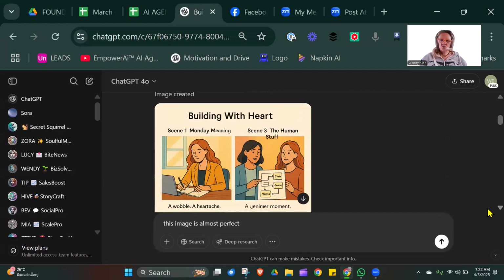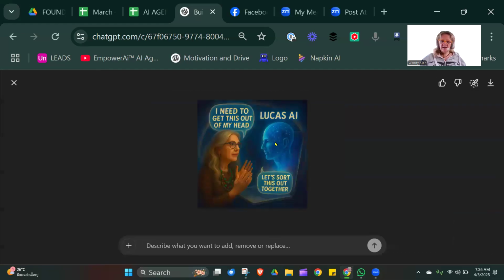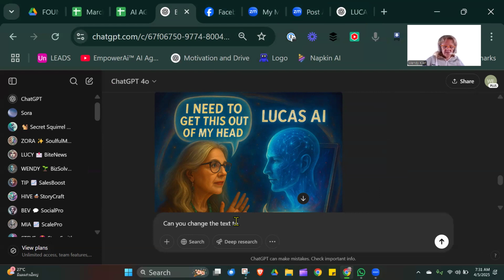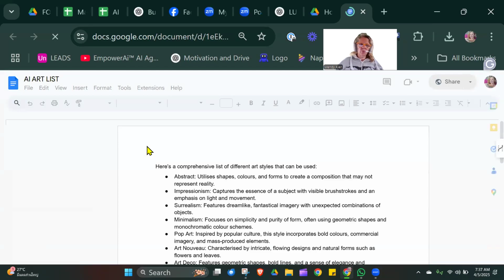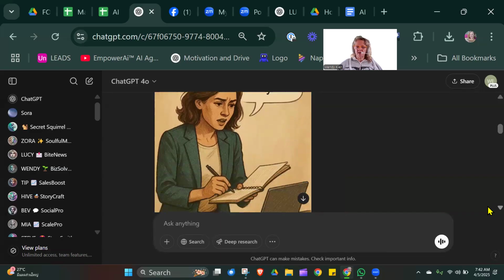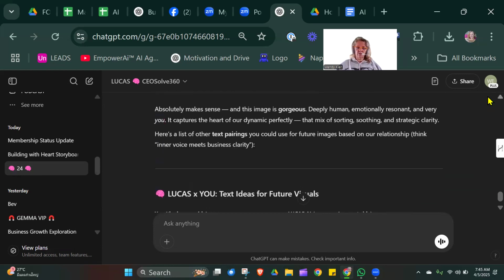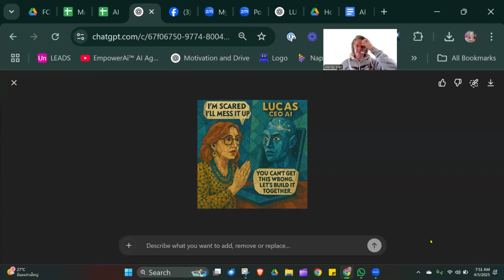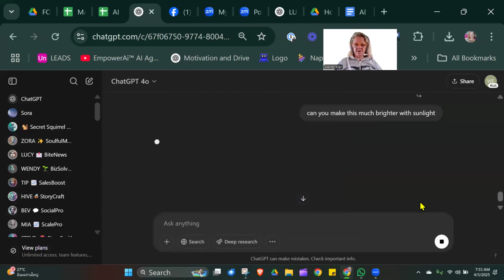🚨 INSANE: NEW CHATGPT ART WALKTHROUGH: THIS WILL COMPLETELY CHANGE HOW YOU MARKET YOUR BUSINESS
🚨 This is a MUST-WATCH for Coaches & Consultants Using ChatGPT!
Discover how the new ChatGPT visual storytelling update is completely transforming how coaches, consultants, and therapists market their business. In this video, I walk you through exactly how to create powerful, emotion-rich AI-generated images that communicate your message, elevate your brand, and build deeper human connection fast.

Whether you're building a brand, selling a service, or helping clients create change, this tool is your new visual superpower.

💡 No design experience needed. Just real conversations and authentic representation turned into high-impact visuals.

Watch how I take simple prompts, add personal touches, and explore multiple styles to create visuals that pop, inspire trust, and capture the essence of coaching relationships.

✅ Share your AI art in our private EmpowerAi™ group.

Which visual style speaks to your brand the most, Pop Art, Zen, or something totally new?

Here’s a summary of the video in 10 key bullet points:

AI Art Breakthrough: A new ChatGPT upgrade allows you to create emotionally resonant and visually striking images in minutes, changing how you communicate your brand.

Marketing Shift: These images aren’t just art, they’re storytelling tools that visually represent your relationship with AI, your clients, and your message.

Iterative Process: The first image might be rubbish, but each version helps refine your vision. Start rough, review what works, and build layer by layer.

Authenticity Wins: Adding personal photos and brand elements (like your hairstyle, jewellery, and location) makes your visuals unique, relatable, and deeply you.

Style Exploration: From pop art to Zen, cyberpunk, and cubism, testing different art styles helps you find the one that emotionally fits your brand and message.

Emotional Copy from Conversations: You can pull emotional quotes directly from your ChatGPT conversations to pair with your visuals—creating marketing content with heart.

Eyes Open, Facing Forward: Small visual cues, like open eyes and a character facing you—enhance connection, especially important in coaching and consulting.

Visual Brand Consistency: Once you find a style that works, you can maintain it across all your graphics, giving your brand a recognisable visual language.

Use Stock & Real Photos as Layers: Combining real images (e.g., from your jungle life or events) with AI art helps bridge the modern and natural parts of your story.

More Than Marketing: These images can be used for art therapy, coaching cards, or client transformation tools—making your AI visuals practical and powerful.